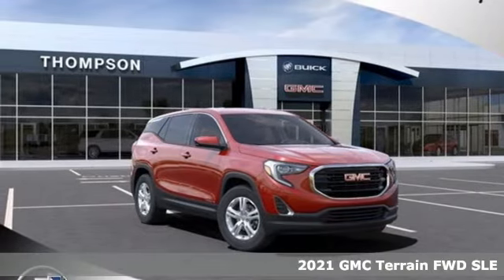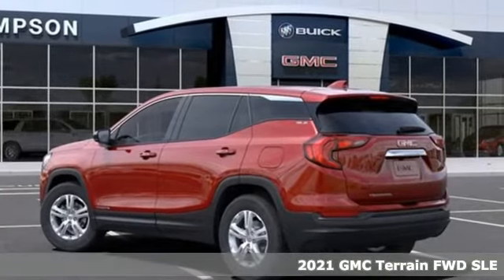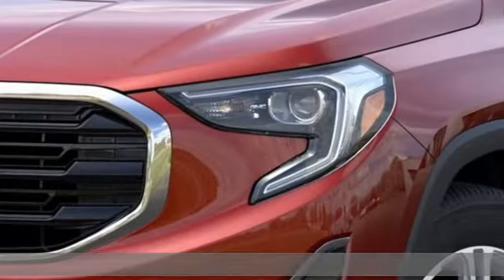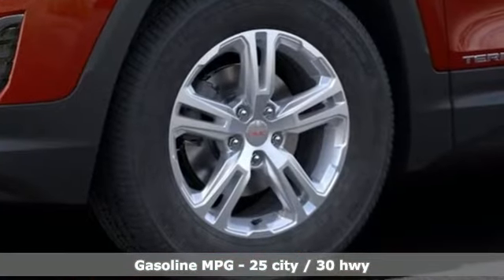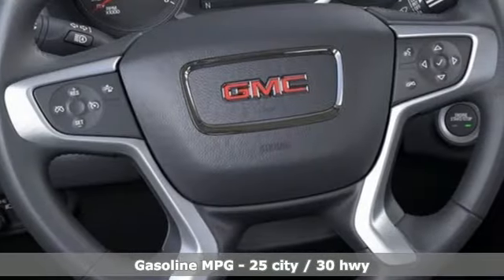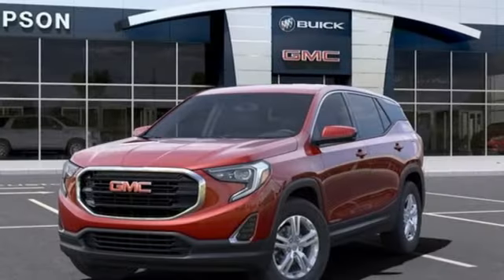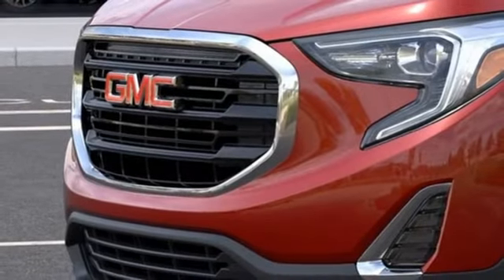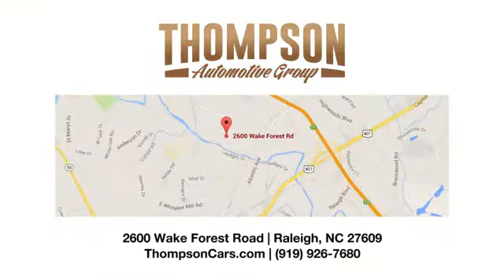New 2021 GMC Terrain Raleigh NC Durham, NC #17834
Year: 2021
Make: GMC
Model: Terrain
Trim: SLE
Engine: 1.5L DOHC
Transmission: 9-Speed Automatic
Color: Red
Interior: Jet Black
Stock #: 17834
VIN: 3GKALMEV4ML317834
The safety of our customers and team members at Thompson Automotive Group is our highest priority and we are increasing our cleaning protocols. We are closely following the Centers for Disease Control's guidelines and recommendations. We have instructed our team members to stay home if they are sick, and to be vigilant about personal and dealership cleanliness. Hand-sanitizing stations have been installed throughout our dealerships to allow customers and team members to clean their hands frequently. We have asked our team members to temporarily refrain from shaking hands with customers and others. We have increased the disinfectant cleaning frequency for all high-volume, high-touch areas, including display vehicles, door handles, paper towel dispensers, vanity tops, and counters. Our staff is required to engage in good hygiene by frequently washing their hands with soap and water for at least 20 seconds. We have distributed critical information to key staff members and business partners to help prevent communicable sicknesses throughout our dealership. Alloy Wheels, Backup Camera, Bluetooth. 25/30 City/Highway MPGbrbrbrThompson Automotive Group born in Raleigh, serving the Triangle since 1956. Prices include all available incentives and may require financing with GM Financial. New vehicle prices may change with special leases or financing rates and may include GM Owner Loyalty or Conquest Cash. Some customers may not qualify for all rebates. Vehicles equipped with additional accessories may not be included in reduced price. Cannot be combined with any other pricing offers. Please contact or visit Thompson Buick GMC Cadillac for more details. Price includes: $4500 - Buick & GMC Consumer Cash Program. Exp. 11/30/2020

Address:
2600 Wake Forest Road